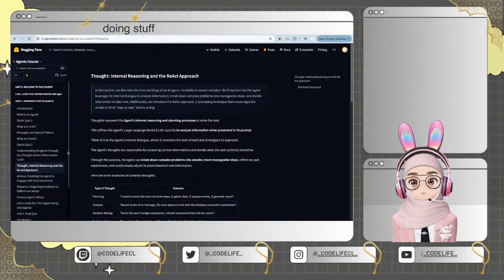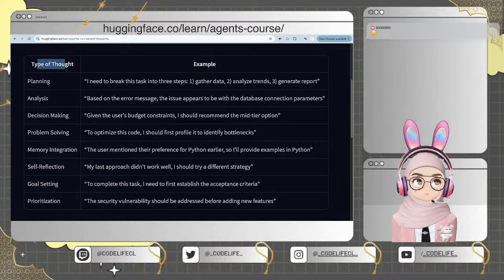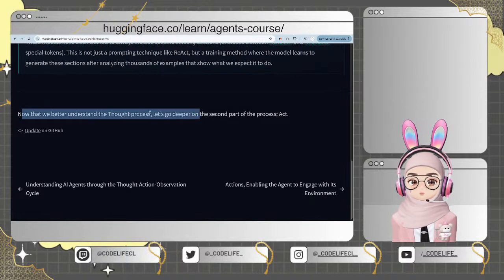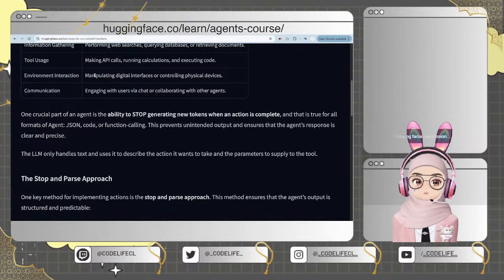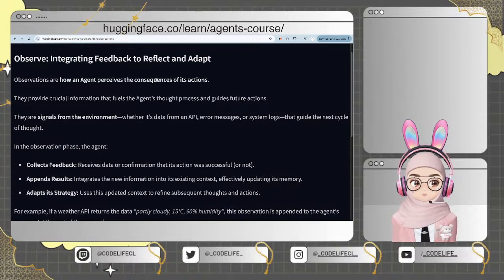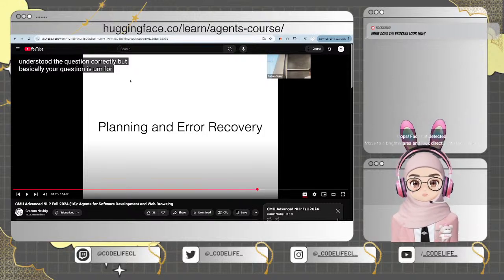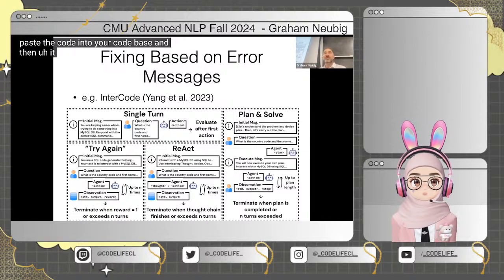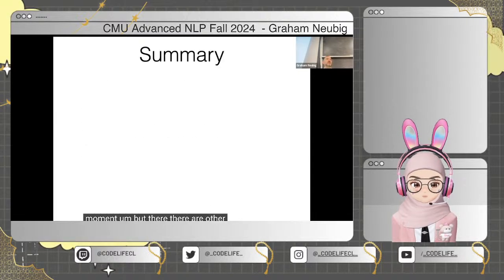[5] Understanding AI Agents; Thought-Action-Observation Cycle | 🤗 AI Agents Course | HuggingFace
Understanding AI Agents through the Thought-Action-Observation Cycle
- Thought: Internal Reasoning and the ReAct Approach
- Actions: Enabling the Agent to Engage with Its Environment
- Observe: Integrating Feedback to Reflect and Adapt

Join me on learning Machine Learning and Artificial Intelligence by taking the HuggingFace's AI Agents course together!

 I'm here, I'm everywhere!
Tools:
Streaming: OBS  and Resream.io
Vtubing: ZEPETO